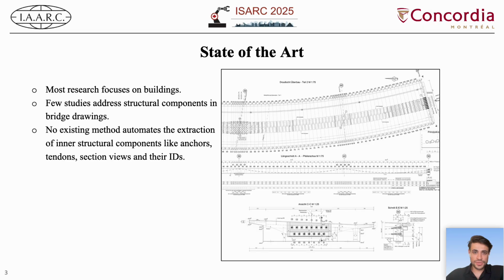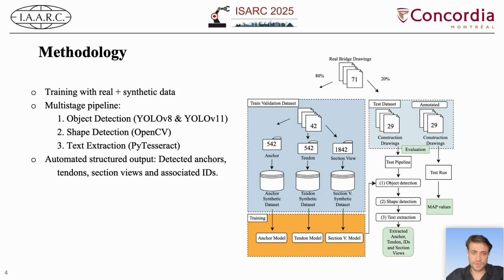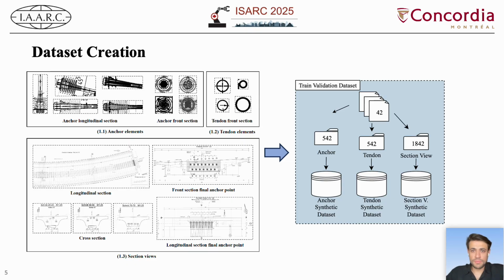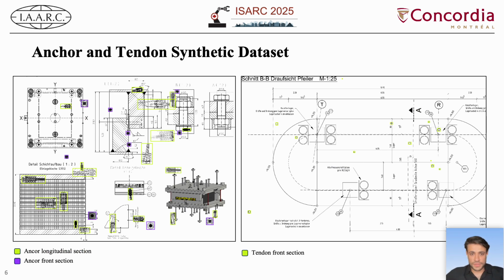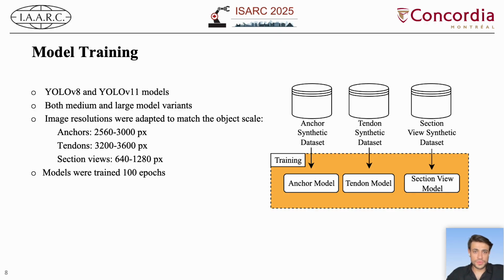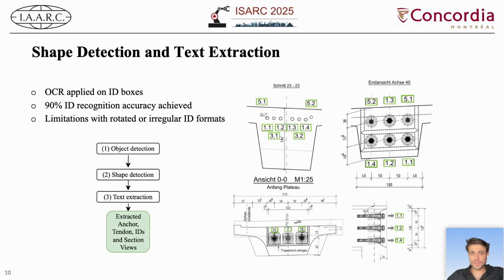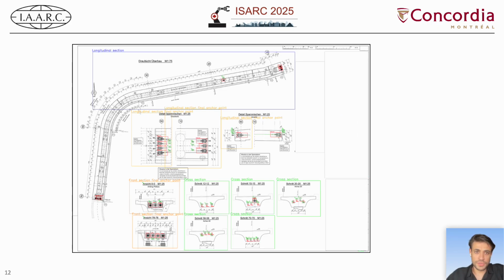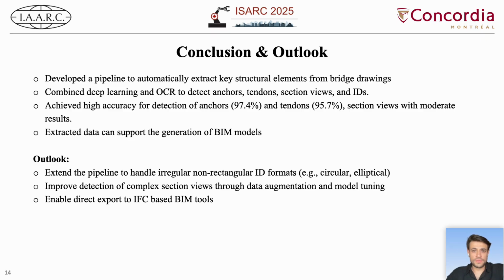Paper ID: 285 – ISARC 2025 by Hakan Bayer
Title: Automated Extraction of Structural Elements and Section Views from Bridge Drawings Using Deep Learning

Authors: Hakan Bayer, Markus König

Abstract: Technical drawings are essential for managing and maintaining existing bridges, especially in creating accurate digital models and integrating them into Building Information Modeling (BIM) workflows. However, digitizing older bridges, which often lack BIM models is challenging due to the time-consuming and error-prone process of manual data extraction from 2D drawings. Therefore, this study focuses on detecting key structural components, such as anchors, tendons, and section views, which are critical for structural analysis, maintenance, and retrofitting. Using state-of-the-art object detection models, YOLOv8 and YOLOv11, the proposed pipeline achieves a mean average precision (mAP) of 97.4% for anchors, 95.7% for tendons, and 63.9% for section views. Optical Character Recognition (OCR) tool Pytesseract further enhances the process by accurately extracting IDs for anchors and tendons with 90% precision. Combining object detection with precise text extraction simplifies the creation of high-quality digital bridge models and improves BIM integration. Specifically, the extracted data provides semantic information on key structural components. This information can facilitate the process of creating a digital model and integrating it into BIM workflows.